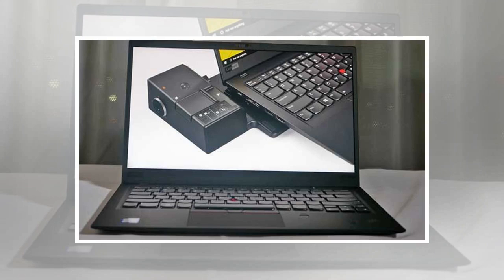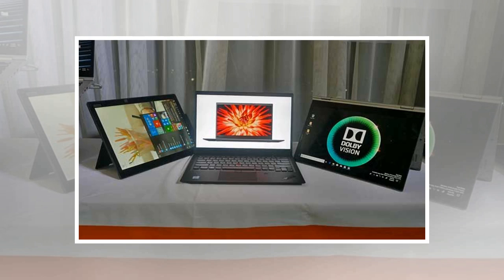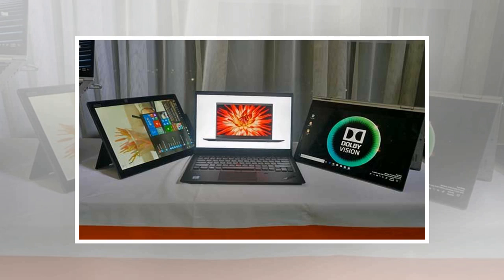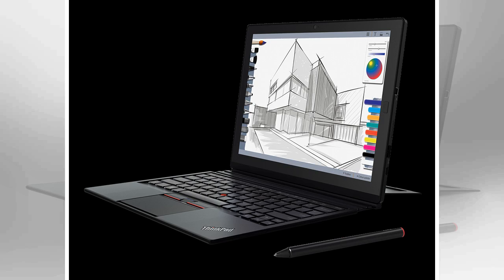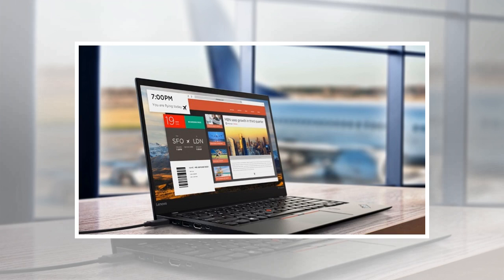Lenovo Makes Over ThinkPad X1 Carbon, Tablet and Yoga by BuzzFresh News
LAS VEGAS — Lenovo updated its top-shelf ThinkPad X1 line at CES here, including a new X1 Carbon clamshell, Yoga 2-in-1 and a tablet. The laptop and convertible will be available in January, with the slate following in March. All three ThinkPad X1 laptops are the first ThinkPads to support Connected Modern Standby mode in Windows 10. That means that they can continue downloading email and other content while they are asleep. The X1 Carbon, starting at $1,709, is the star of the show, with an upgrade to 8th Gen Intel Core CPUs, a 14-inch, an optional 2560 x 1440 display with Dolby Vision HDR, built-in LTE, Window Hello over a fingerprint reader and infrared camera as well as a ThinkShutter webcam cover for privacy. It will come with up to 16GB of RAM and up to 1TB of PCIe SSD storage. And of course, at 12.7 x 8.5 x 0.6 inches and 2.5 pounds, it’s extremely portable, but Lenovo is promising up to 15 hours of battery life. I really love the subtle touches they made to the Carbon, includin...